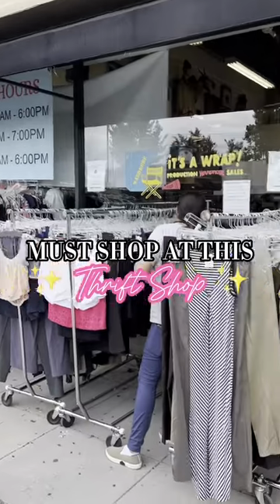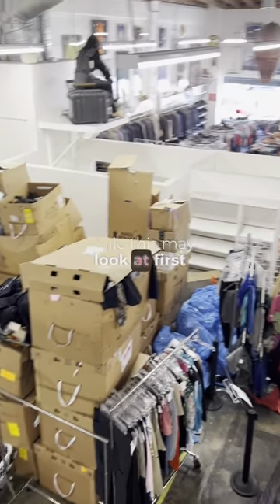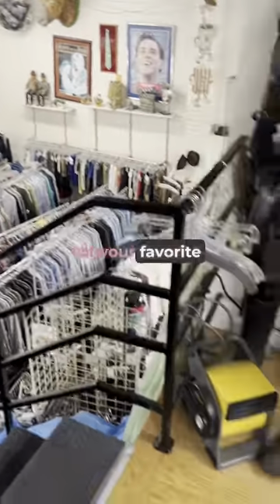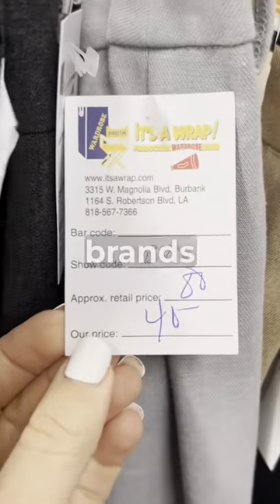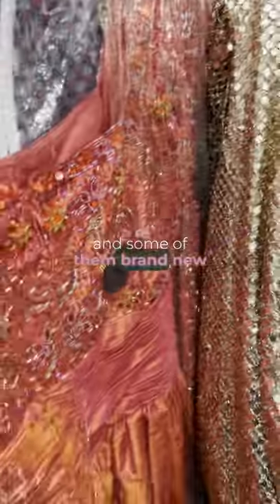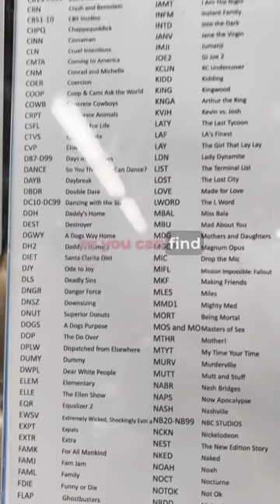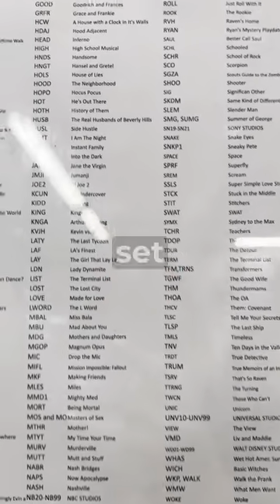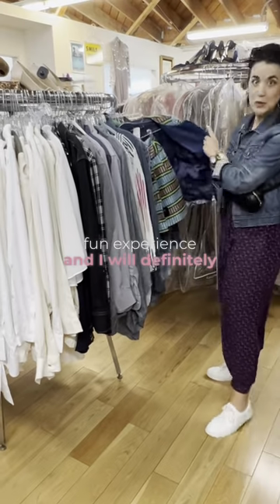It's a Wrap Thrift Store: Score Clothes Worn On Your Favorite TV Shows!